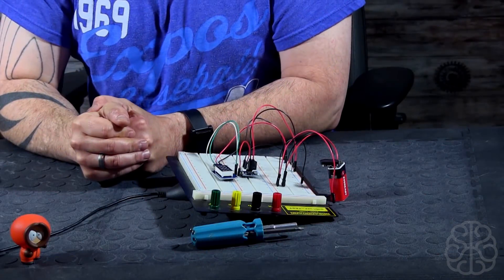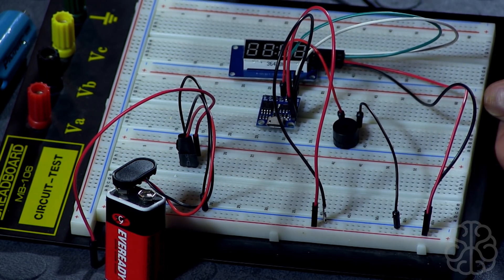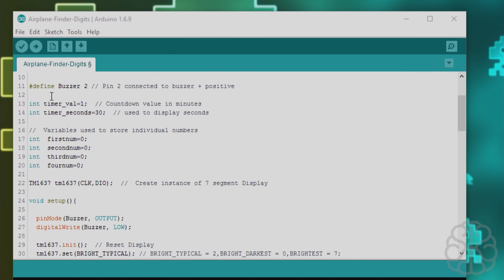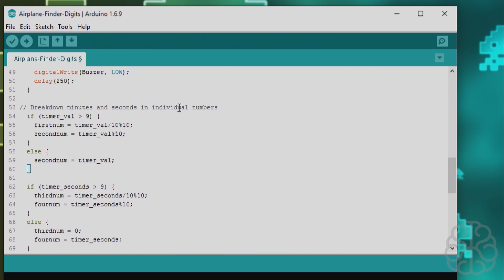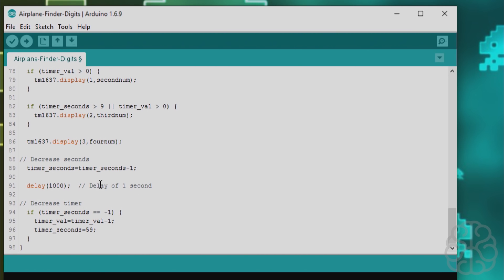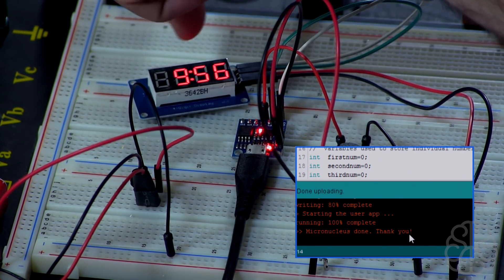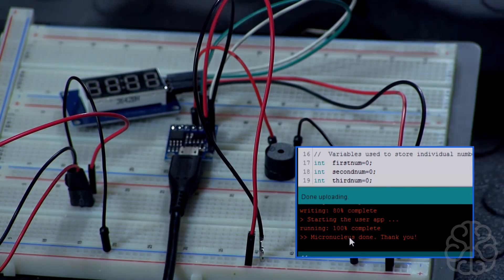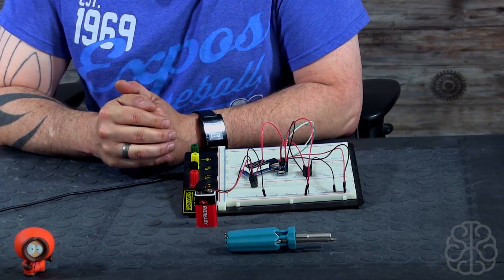Let's build a Plane / Drone Finder using a DigiSpark ATtiny85 - Tutorial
Thanks to one of our YouTube viewer, 'Mike',  for his suggestion about building a simple RC Plane / Drone Finder using a DigiSpark ATtiny85.  It's basically a countdown timer that will sound a buzzer after timer as elapsed.

Don't forget to watch until the end to see Bloopers that occurred while filming this episode!

Library used :
DigitalTube Library